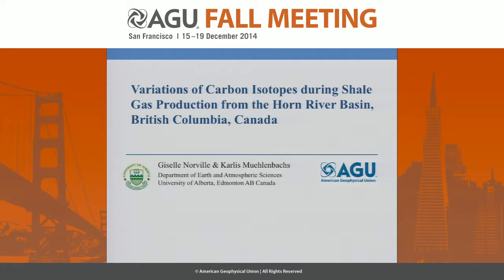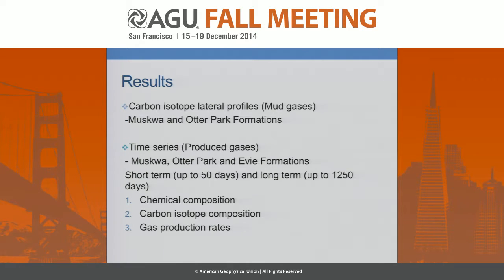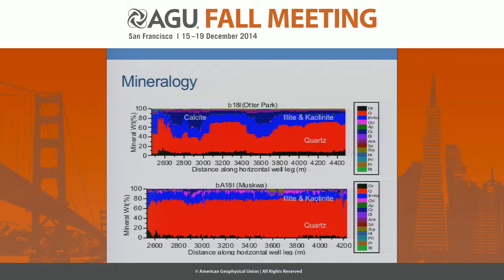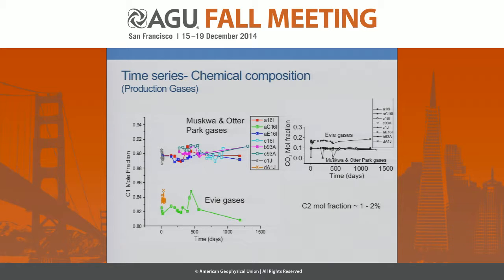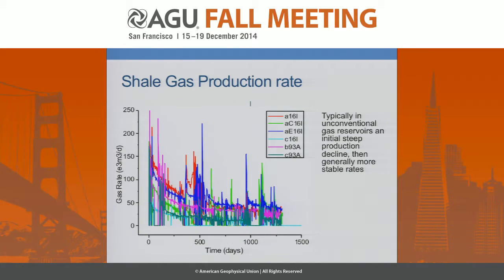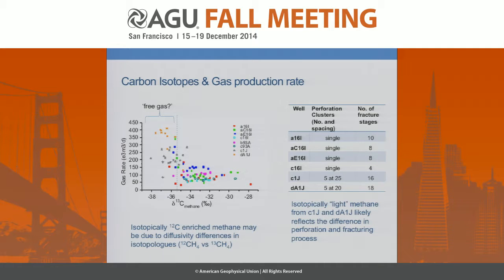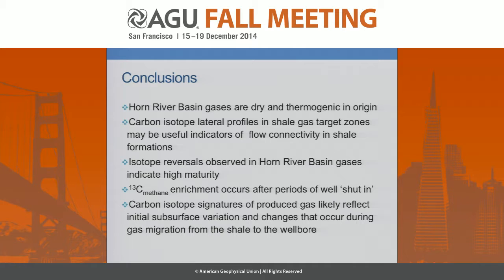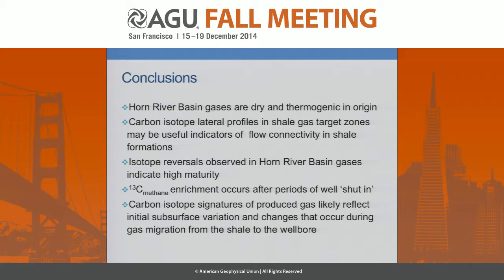Variations of Carbon Isotopes during Shale Gas Production from the Horn River Basin, British...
2014 Fall Meeting

Section: Volcanology, Geochemistry, Petrology

Session: Shale Reservoir Science and Technology I

Title: Variations of Carbon Isotopes during Shale Gas Production from the Horn River Basin, British Columbia, Canada

Authors:
Norville, G, University of Alberta, Edmonton, AB, Canada
Muehlenbachs, K, University of Alberta, Edmonton, AB, Canada

Abstract:

Chemical and stable isotope compositions of natural gases are key parameters for characterizing gas and hydrocarbon reservoirs. Produced gases were obtained from eight wells at multi-well pad sites located in the Horn River Basin (HRB), NE British Columbia. Shale gas wells were drilled and completed in the Devonian Muskwa, Otter Park and Evie Formations of the HRB, and gases collected as time series over short term (~50 days) and long term periods (~ 1250 days).
δ13C of gases from HRB formations confirm high thermal maturity and the shale gases frequently showed partial or full isotope reversals among hydrocarbon components. A 10‰ variation in δ13C values of methane was observed during production. In general, during early phases of production shale gases appear enriched in 12C compared to gases sampled at later stages and δ13Cmethane values were approximately between -38‰ and -35‰ during times up to 50 days. The majority of cases of carbon isotope reversals between methane and ethane components of gases (δ13Cmethane &gt; δ13Cethane) were observed at times greater than 100 days, while ethane and propane reversals were common throughout production.
Gas production rates differed significantly among the sampled wells from ~ 50 to 400 e3m3/d. Higher rates were frequently associated with gases showing 12Cmethane enrichment. Subsequent to periods of well ‘shut in’ a change in the carbon isotope composition was detected with enrichment in 13Cmethane of gases. Carbon isotope signatures of produced gases likely reflect a combination of both the in-situ shale gas isotope signature as well as effects of isotope fractionation which may occur during transport through pores and fractures of the shale.

Cite as: Author(s) (2014), Title, Abstract V43G-05 presented at 2014 Fall Meeting, AGU, San Francisco, Calif., 15-19 Dec.